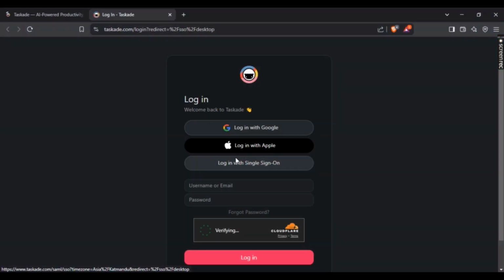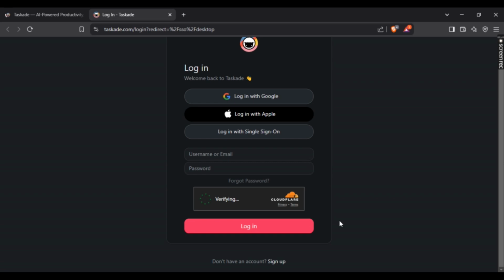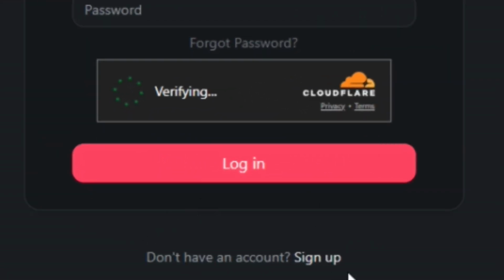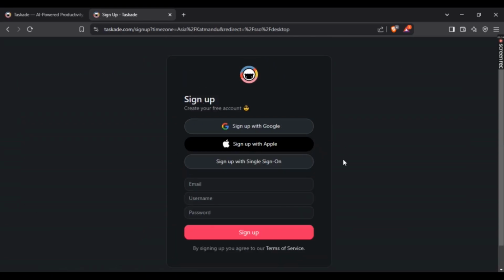How to Sign Up with Google on Taskade Ai 2025?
Want a quick and easy way to create a Taskade account? In this tutorial, we’ll show you how to sign up with Google on Taskade, allowing you to register instantly using your Google account. This method ensures a fast and secure setup so you can start collaborating and organizing your tasks without hassle. Watch now and start using Taskade today!